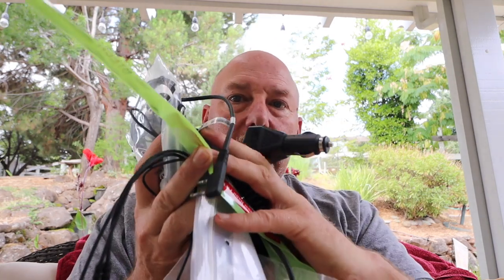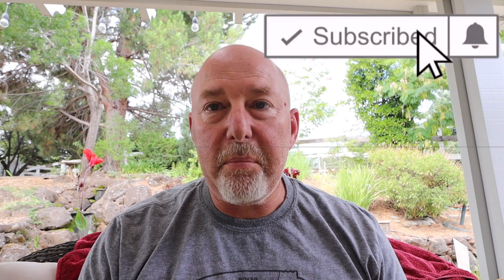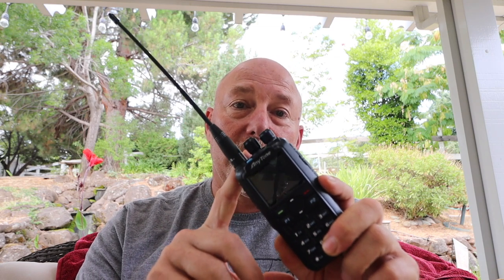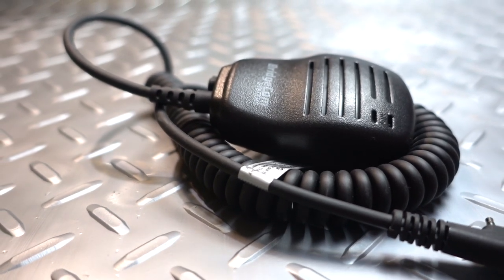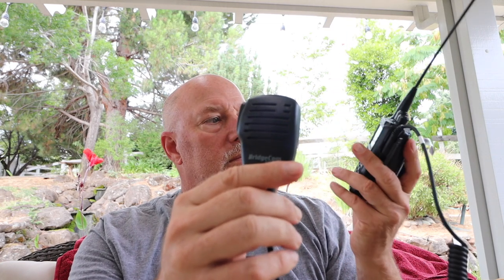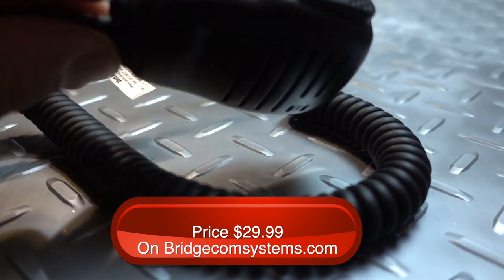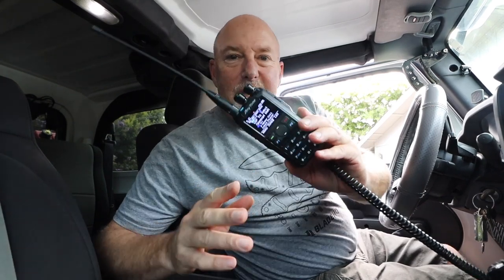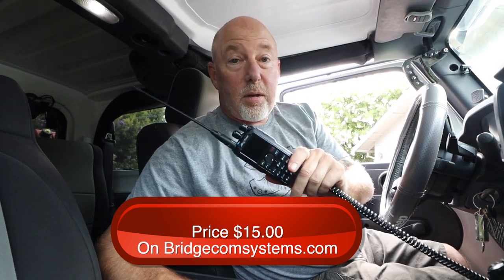AnyTone 878 Plus Accessories Review & Using Bluetooth With A Car Stereo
A review of the accessories available for the Anytone 868/878 including battery eliminator, case, external microphones, high gain antennas and I'll check to see if this radio will connect to my Sony car stereo in the Jeep.